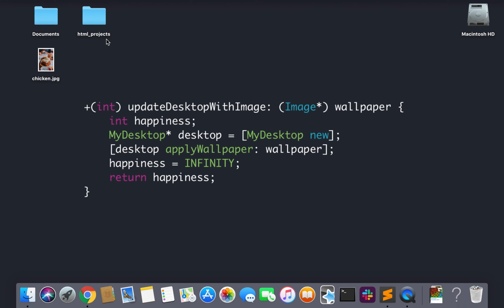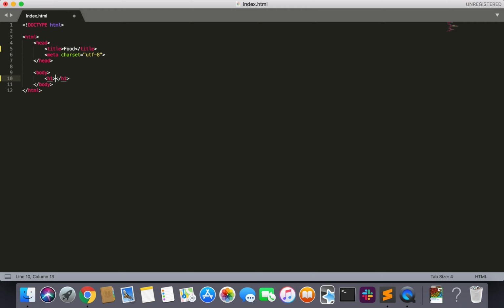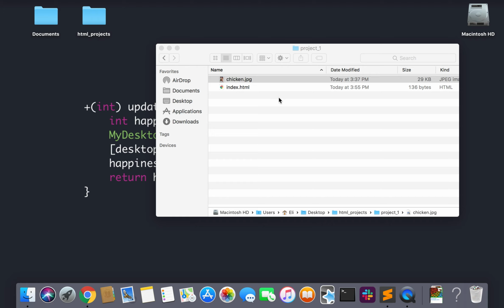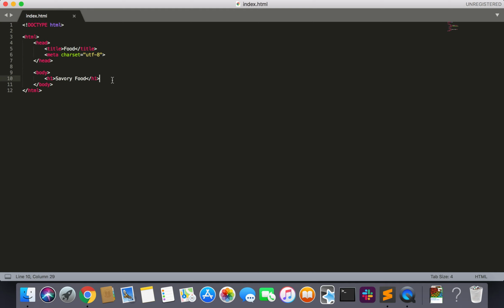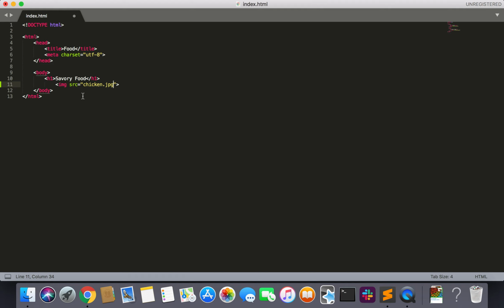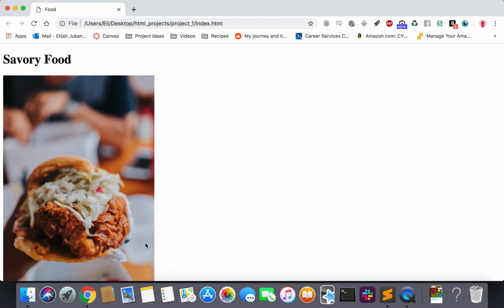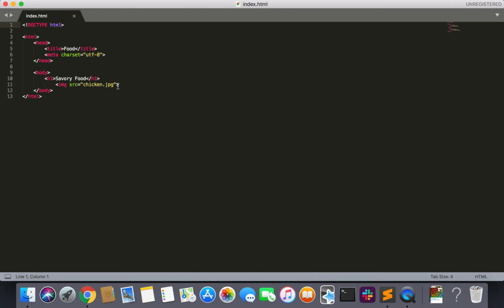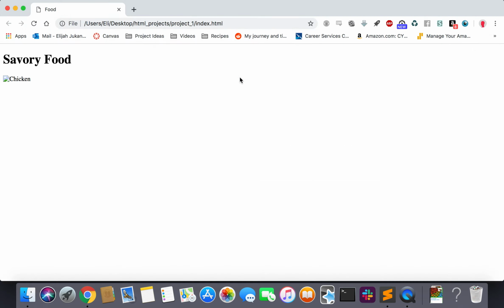HTML and CSS Tutorial | 2 | Adding Images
In this video, we learn how to add images to our webpage. More specifically, we learned:
   - the image tag (img)
   - the source attribute (src)
   - the alt attribute